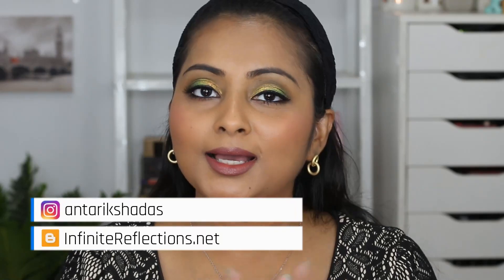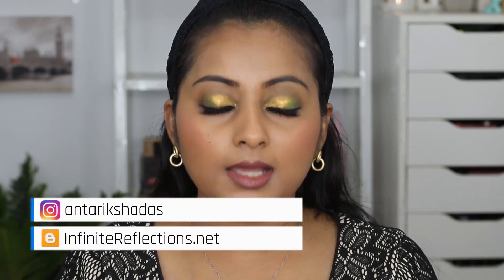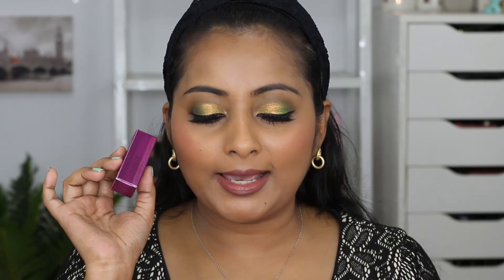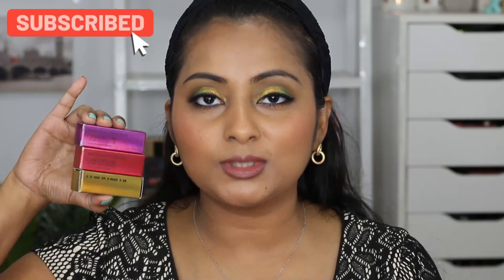Natasha Denona Chromium Liquid Eyeshadow | Review + Tutorial | Dusky/Tan Skin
Natasha Denona Chromium Eyeshadow | Review + Tutorial | Dusky/Tan Skin

In this video, I am sharing my review on the Natasha Denona Chromium Eyeshadows and also showing a tutorial on how I use them. I have 3 shades - Ultraviolet, Dogbane and Scarab.
I am not sure if the shades are in stock currently, but if they come back then this video might help if you are interested in the product.

Makeup Worn:
Smashbox Photo Finish Primer,
NARS Softmatte Foundation "Syracuse",
Too Faced Born This Way Concealer "Honey",
L.A. Girl Pro Matte Powder,
Benefit Brow Zing Palette,
BH Cosmetics Contour Palette,
Laura Mercier Color Infusion Blush "Grapefruit", "Peach",
Huda Beauty Lip Liner "Spice Girl"
Huda Beauty Demi Matte "Sheikha"

XOXO
Antariksha